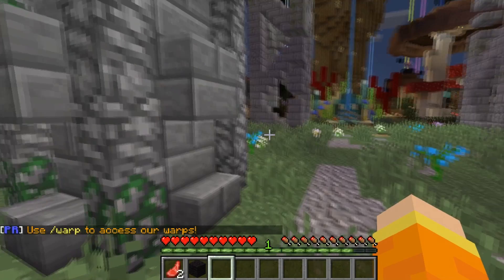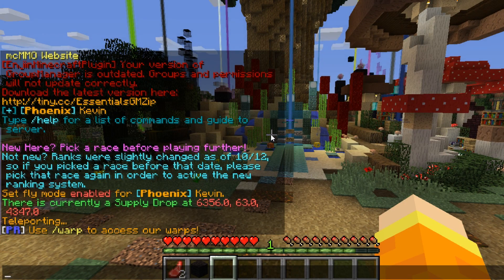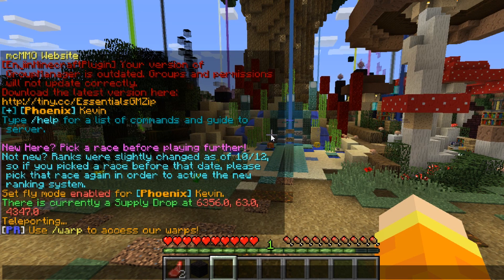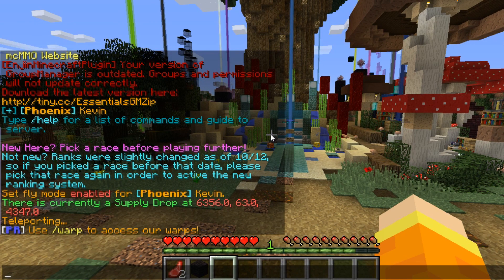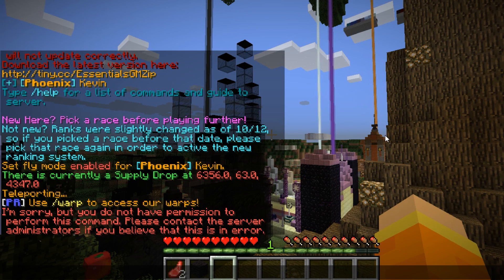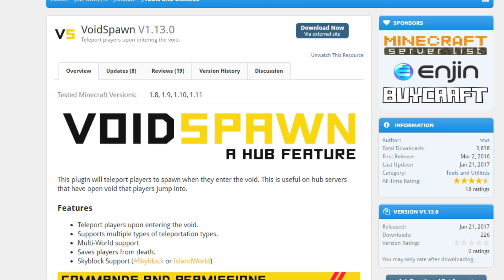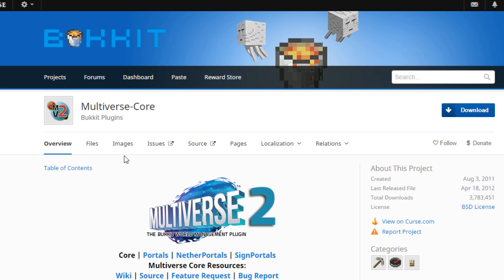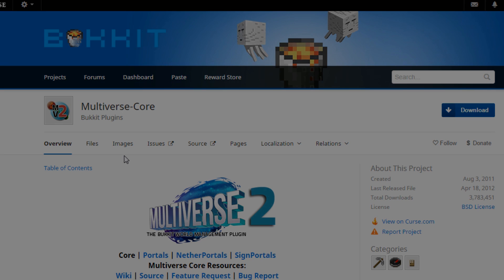Top 5 Minecraft Plugins for Any Server 1.12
Here are five amazing plugins that will work for any server!

//PLUGIN.png//

//MUSIC.mp3//